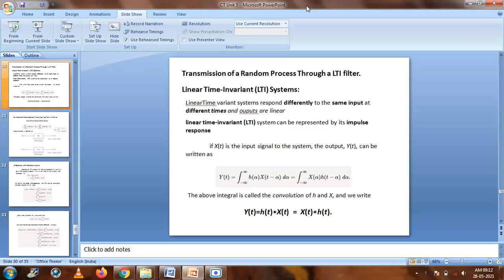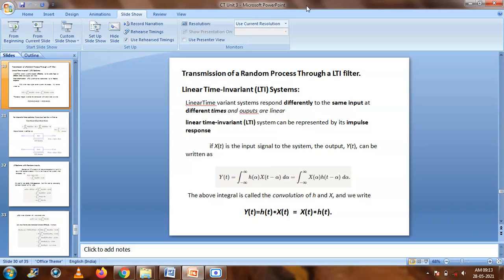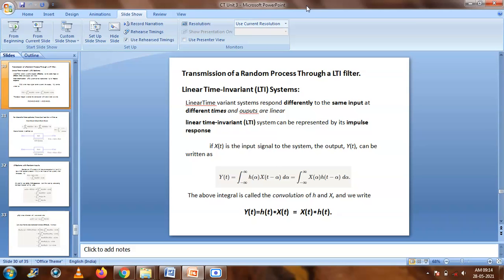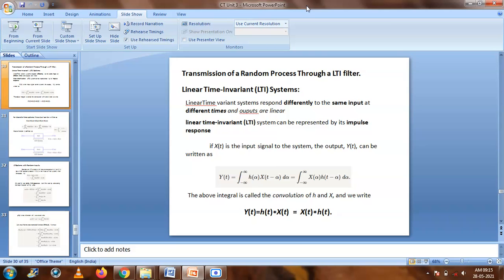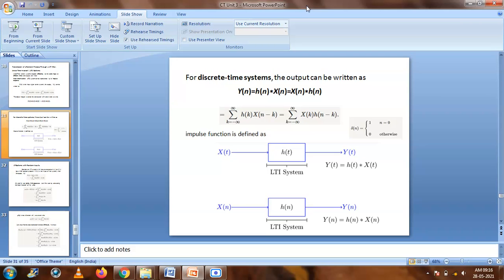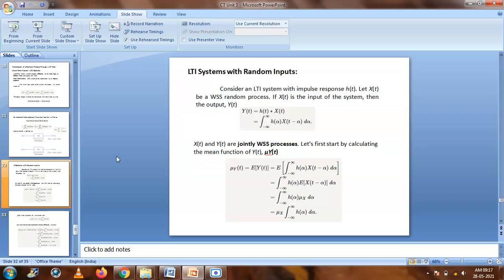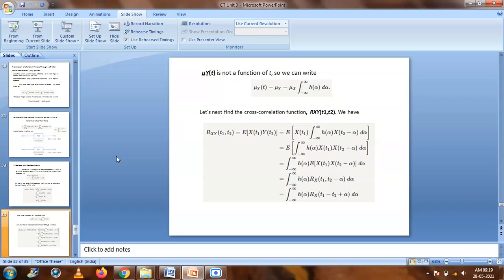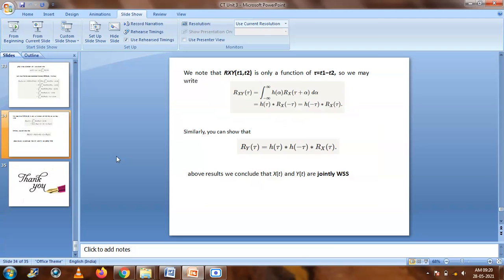EC8491/COMMUNICATION THEORY/ Unit 3/Transmission of a Random Process Through a LTI filter/MAMSE